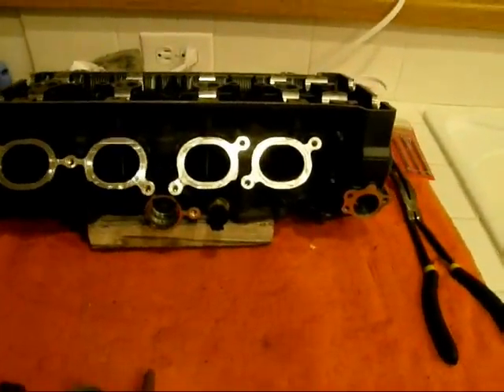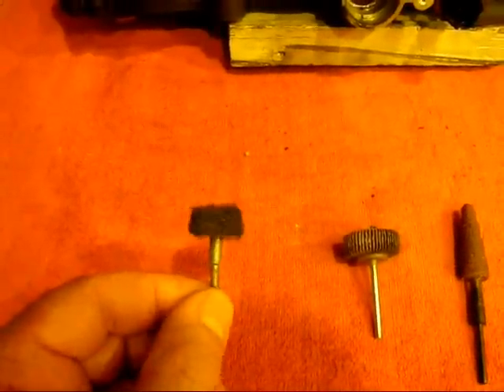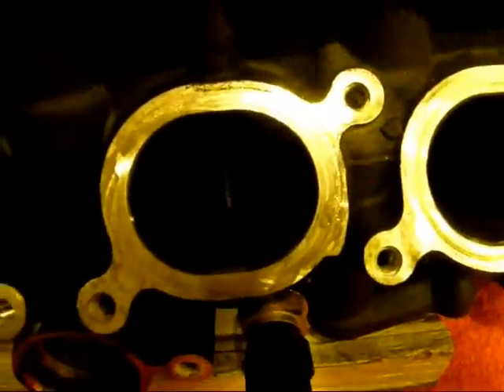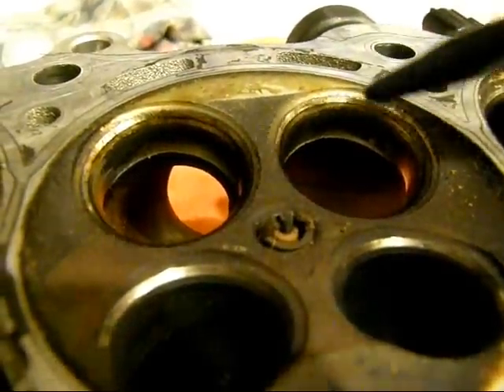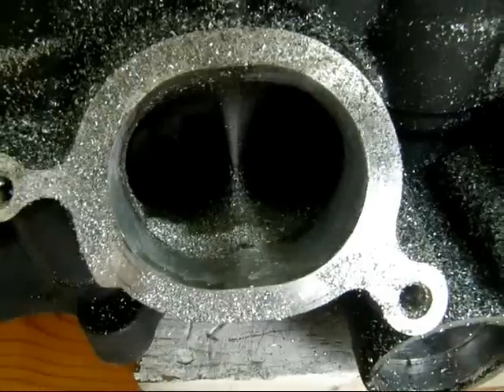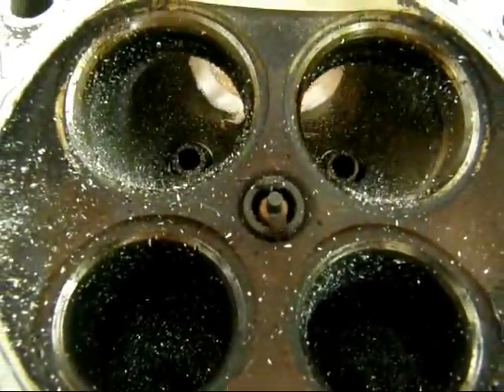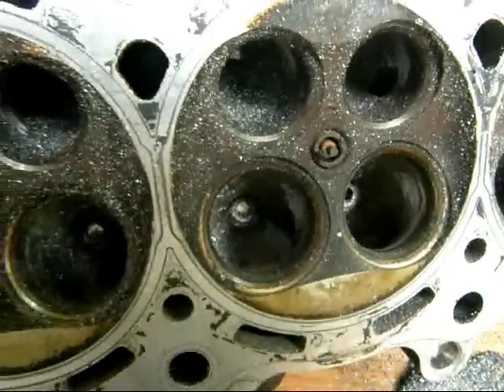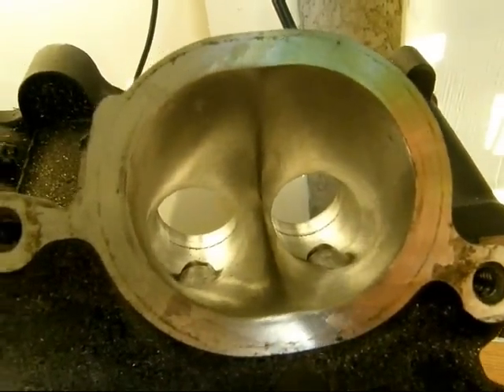BSR Yamaha R1 Cylinder Head Porting Explained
Boston Style Racing How to port an 09-13 Yamaha R1.
How to rebuild, port polish and increase compression.
It's not all about going faster, (which it will) but it will just plain run better and smoother, making it more fun.
This same technique will work for any internal combustion engine.